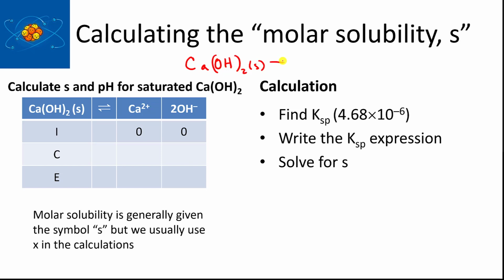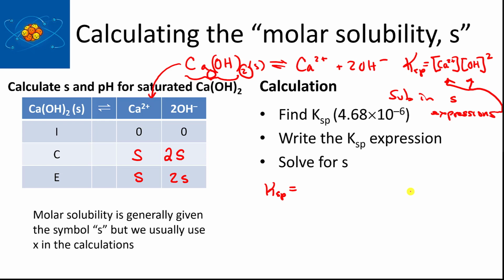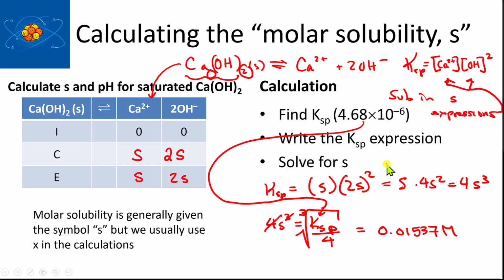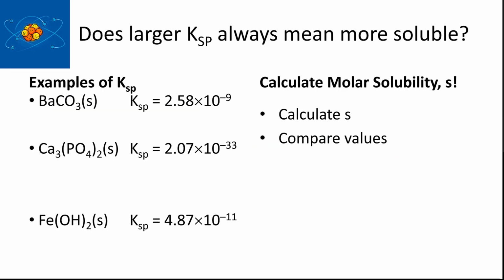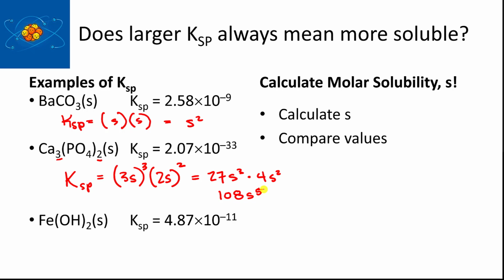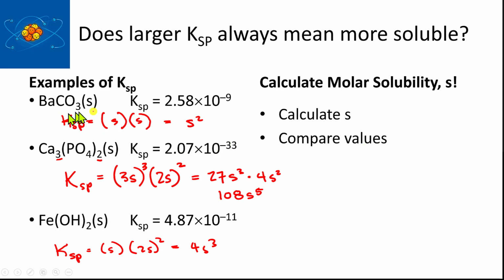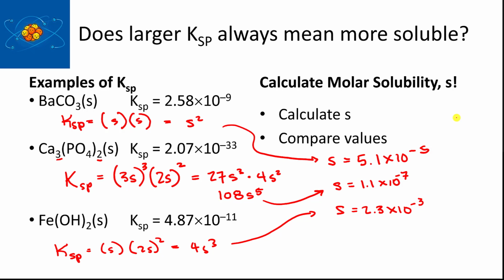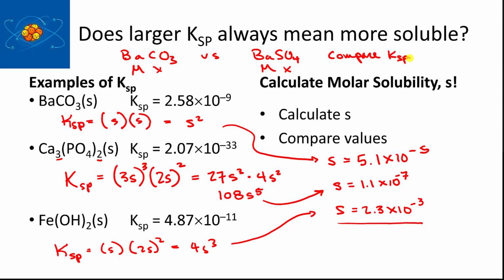13 Ch 18 Calculating molar solubility from Ksp